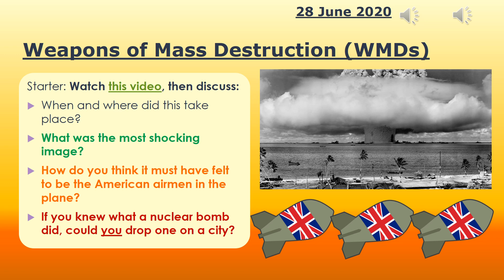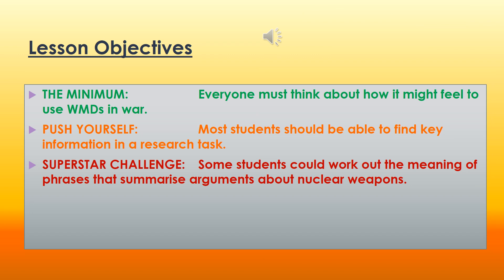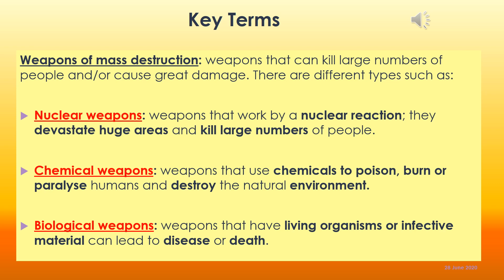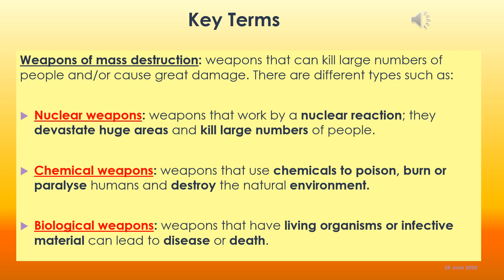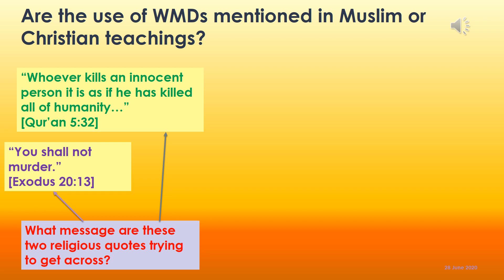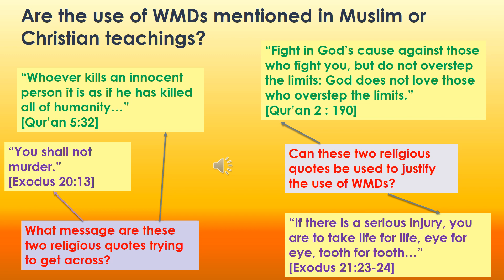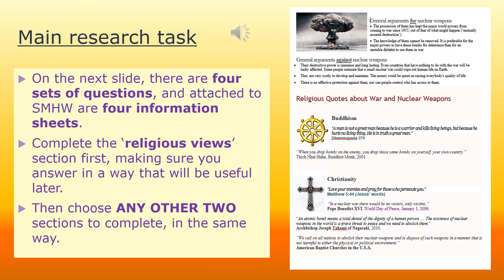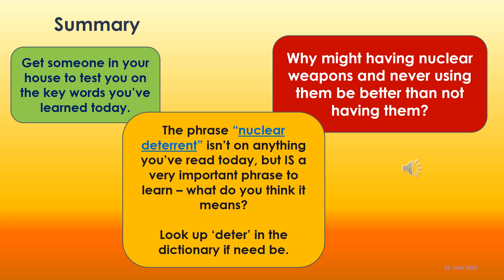Year 9 Peace & Conflict - Weapons of Mass Destruction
GCSE AQA A Theme D - A lesson exploring biological, chemical and especially nuclear weapons, their use around the world and a selection of religious views about them.